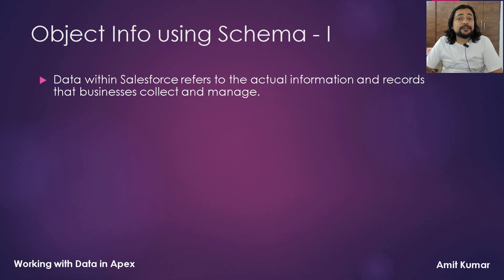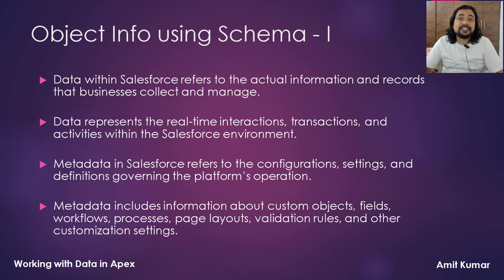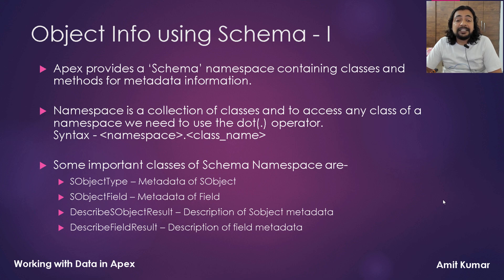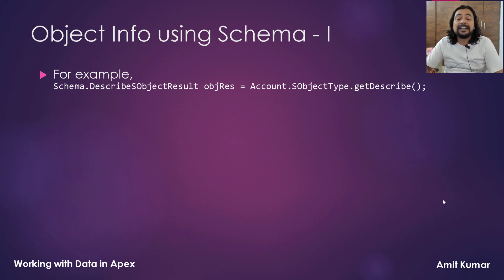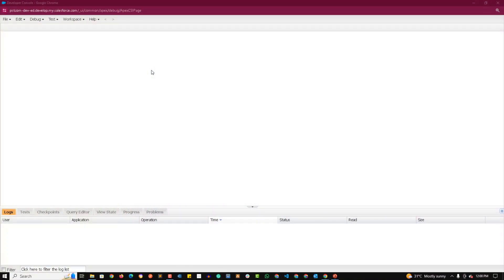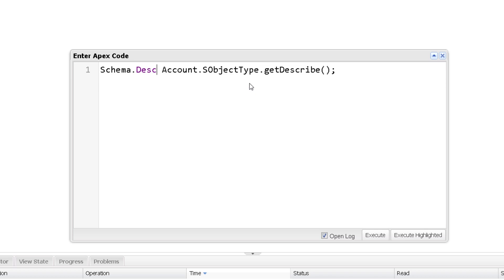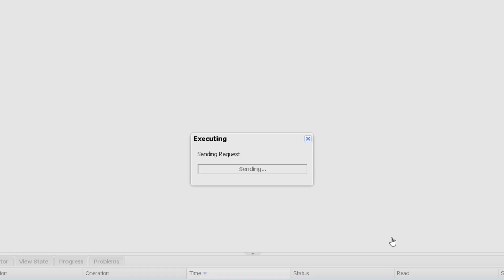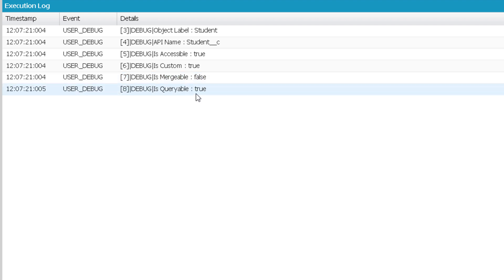Object Info using Schema - I - Working with Data in Apex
This video explains getting metadata information about objects using Schema Namespace.
Topics covered in this video are -
1. Metadata in Salesforce
2. Schema Namespace & its Important Classes
3. DescribeSObjectResult class of Schema Namespace
4. Getting Metadata description of SObject in Apex
5. Common Methods of DescribeSObjectResult Class
6. SF Admin - Configuration & Setup
7. SF Admin - Object Manager & Lightning App Builder
8. Working with Data in Apex

5. Apex Programming Level-5 (Part 1)
6. Apex Programming Level-5 (Part 2)
7.
8. Working with Data in Apex - Part 1

or